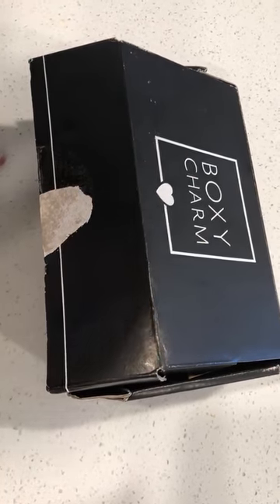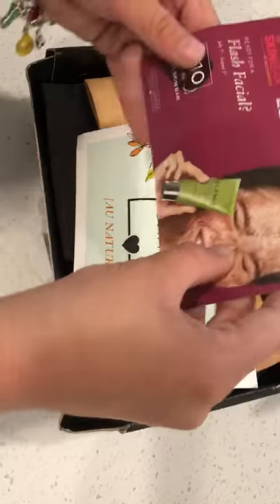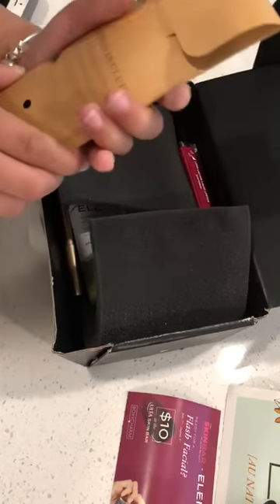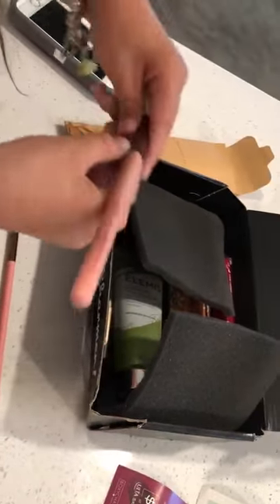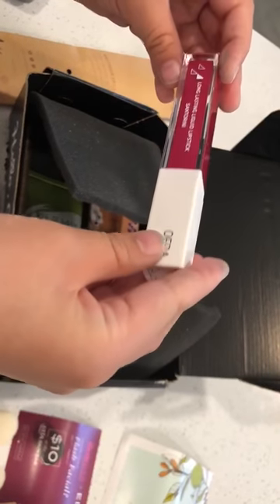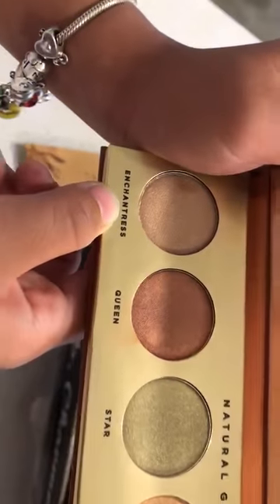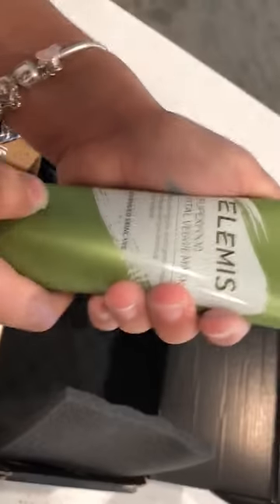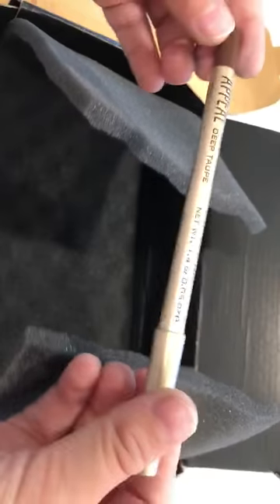Unboxing boxy carm warning ⚠️ a little cringe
Hi guy the day I unboxed it was July 8th 2019  so if you want a boxy charm you can search it up if you want too :)